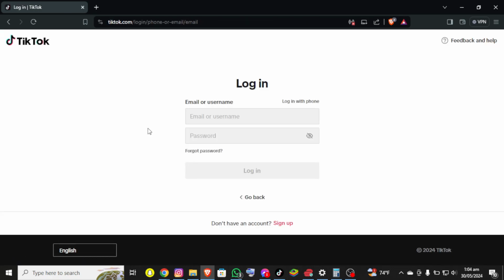How to Change Password on Tiktok PC 2024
Need to update your TikTok password? This video will show you how to change your password on TikTok using your PC. Follow our guide to ensure your account remains secure with a strong and updated password.